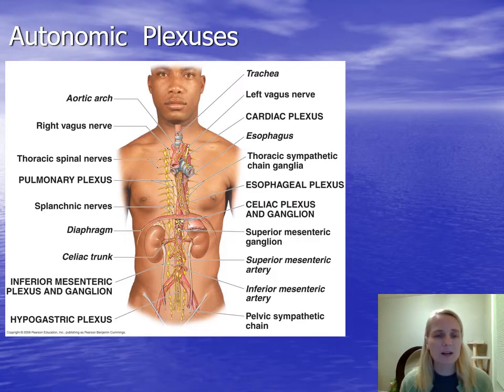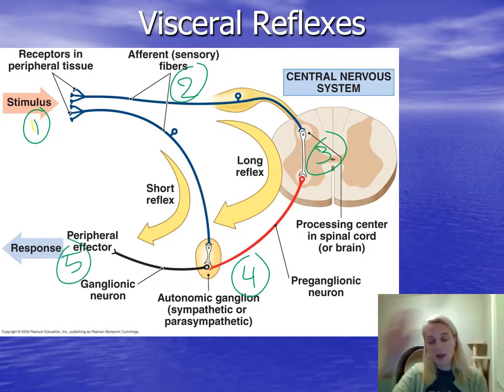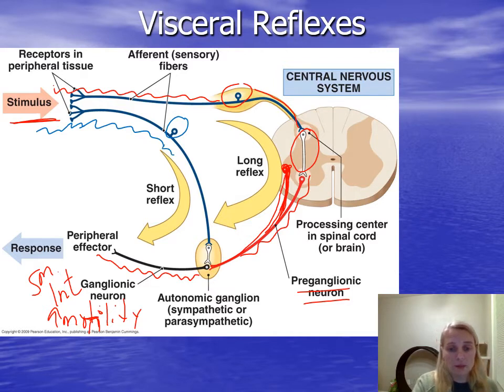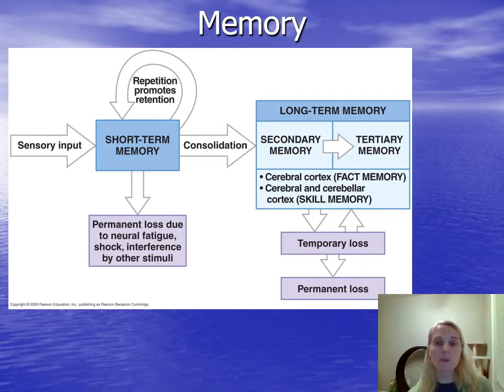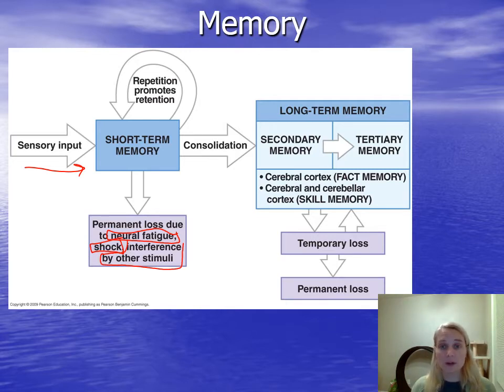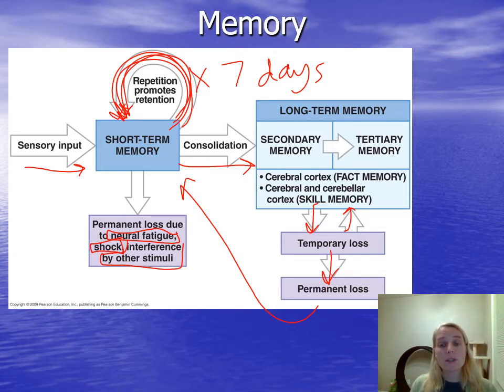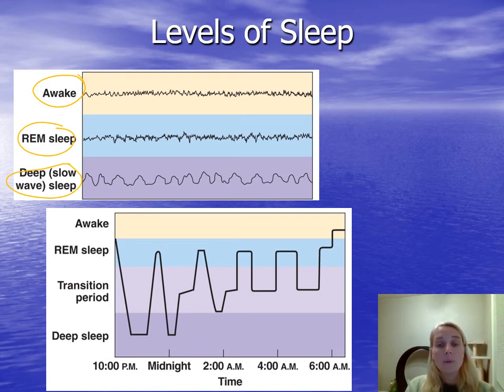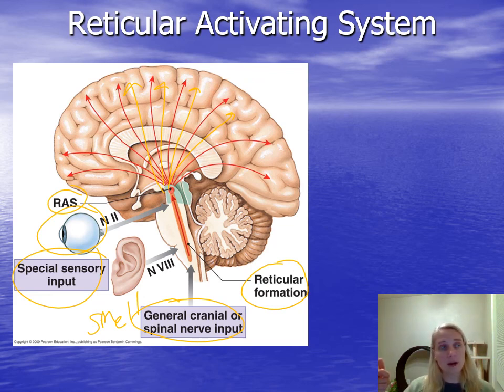CH 16: Autonomic Reflexes and Higher Order Functions